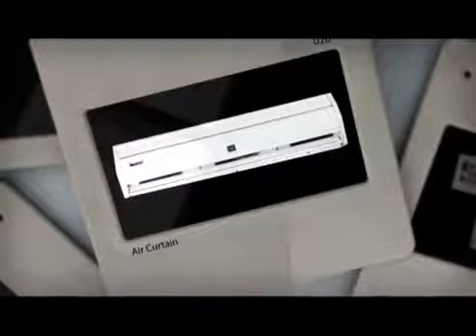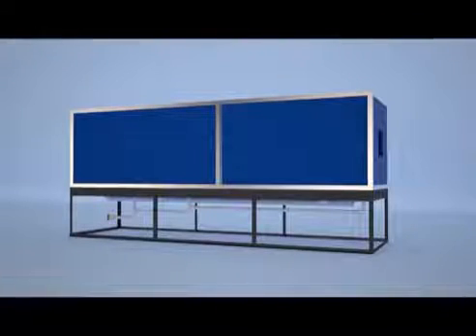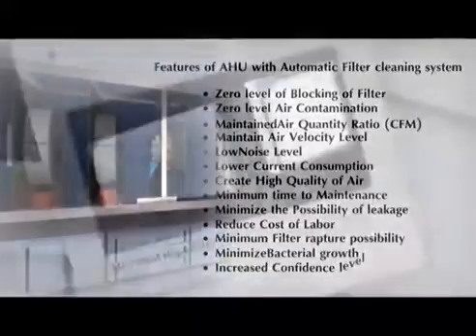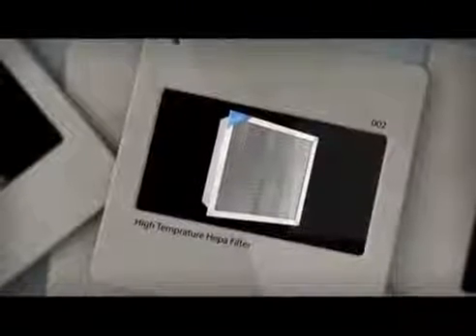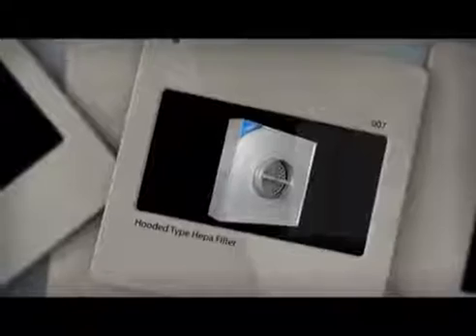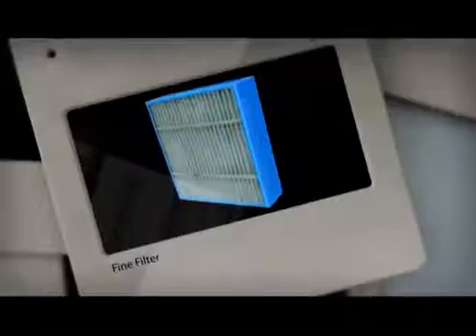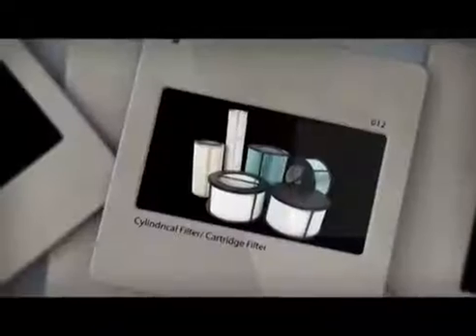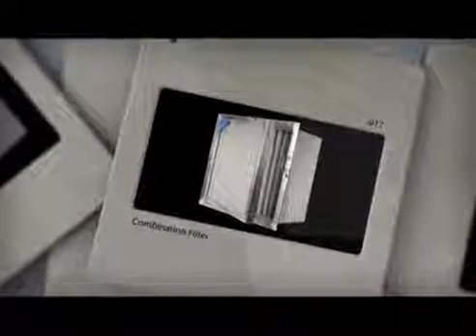Clean Room Equipment By Chemietron Clean Tech Pvt. Ltd, Ahmedabad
Chemietron Clean Tech Pvt. Ltd. is one of the prominent manufacturers, suppliers, traders, importers and exporters of the diverse and impeccable range of Clean Room Equipment was incorporated in the year 1980. The impeccable range provided by us, is widely acclaimed and demanded products like Air Filter, Air Shower and Air Handling Unit. Manufacturing of the offered assortment is using the best quality materials and upgraded machines, following the norms set by the industry.